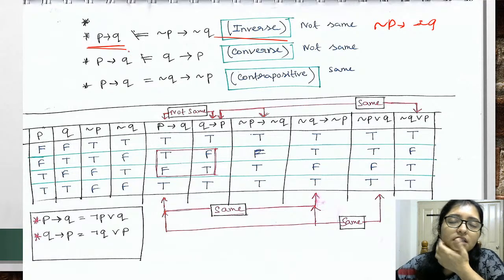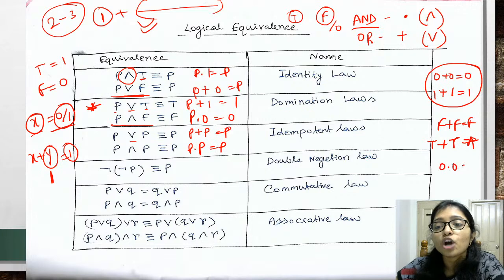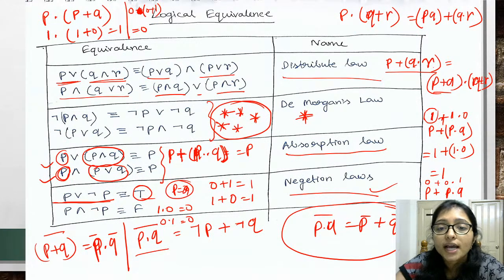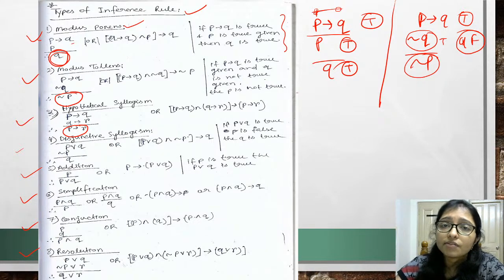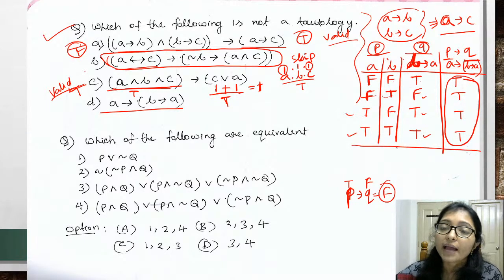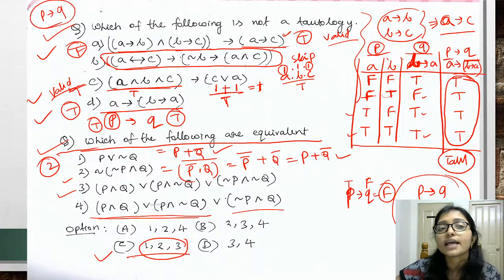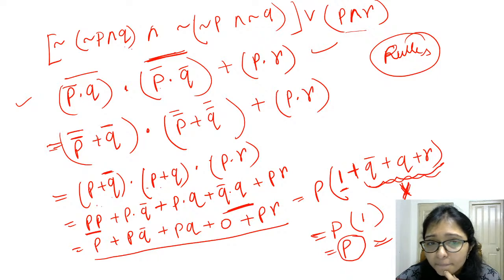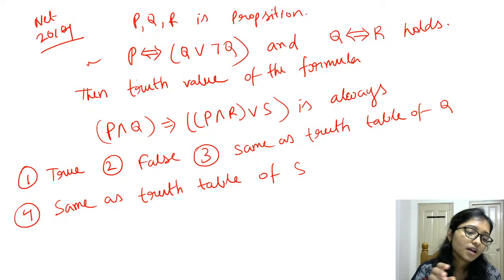Propositional logic & Predicate logic - Day 3| UGC NET GATE CS IT Free live class |Computer Science